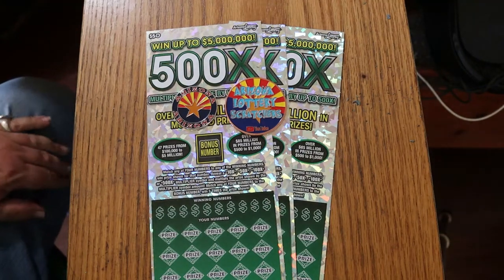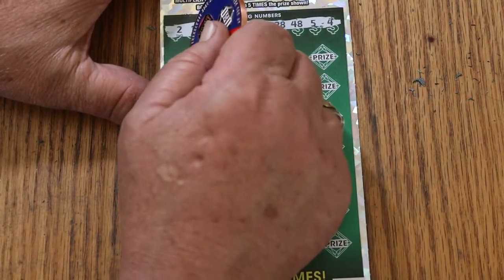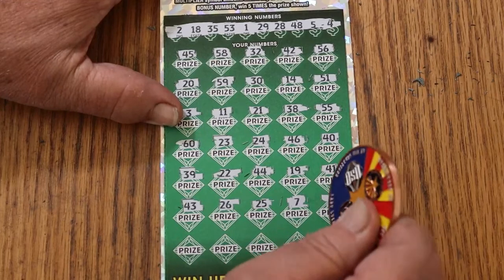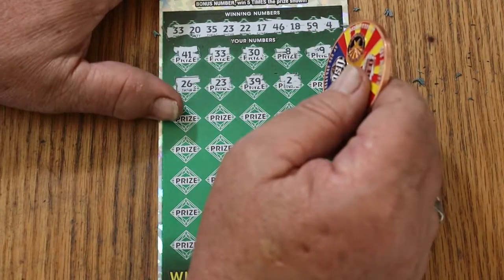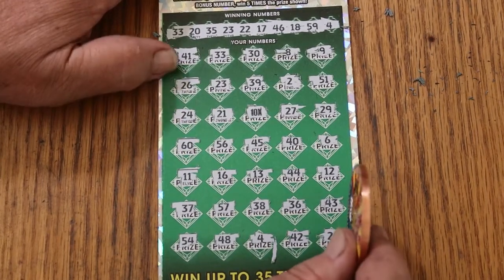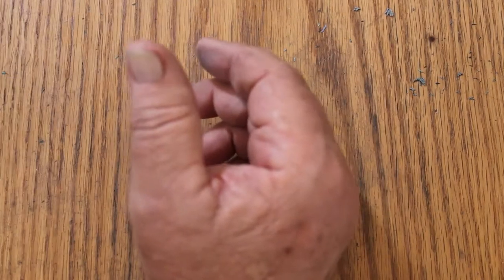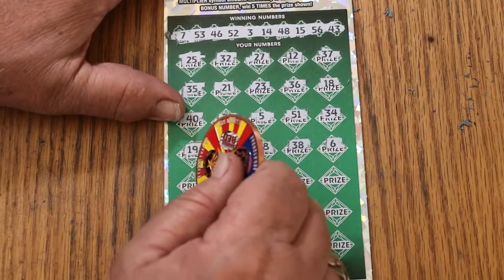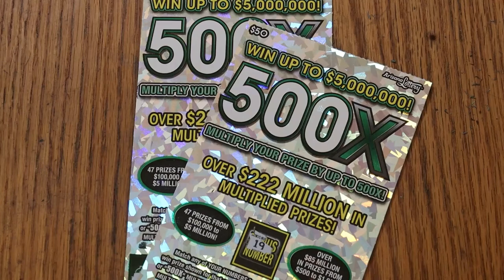Three $50💥500X💥😎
Need another claimer!